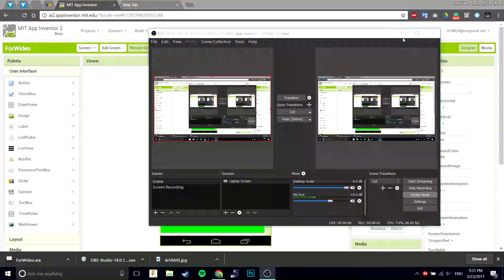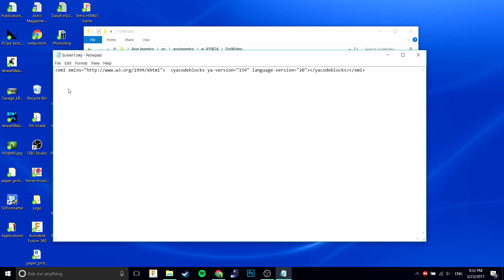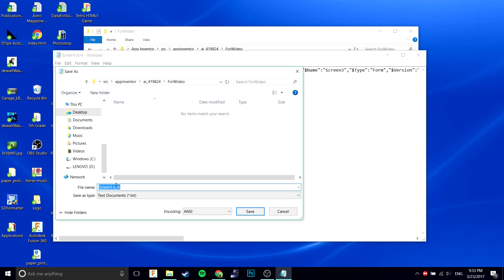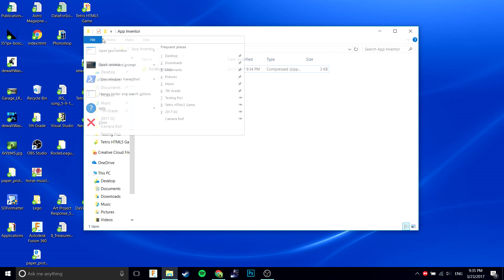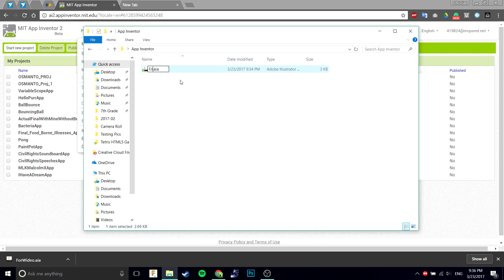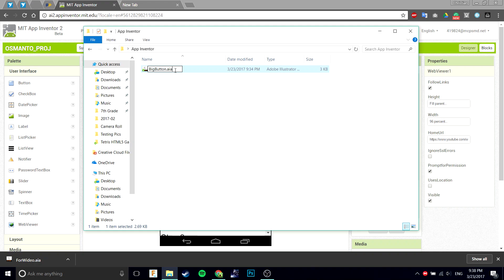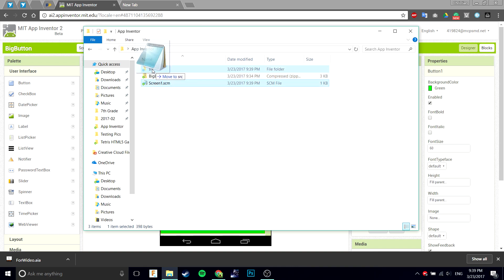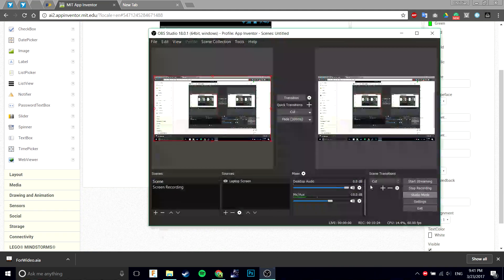How to duplicate and rename screens in MIT App Inventor | Tutorial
Learn how to duplicate screens in MIT App Inventor